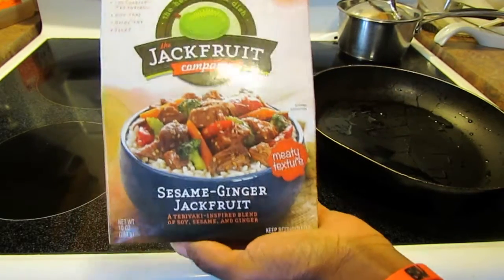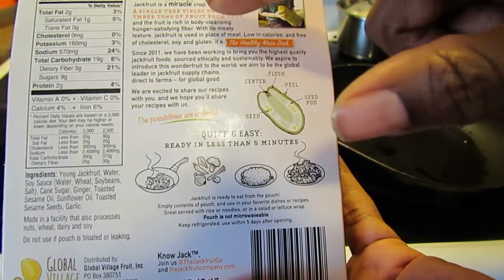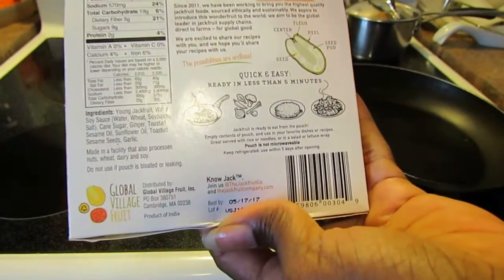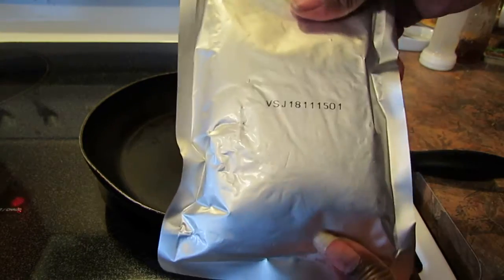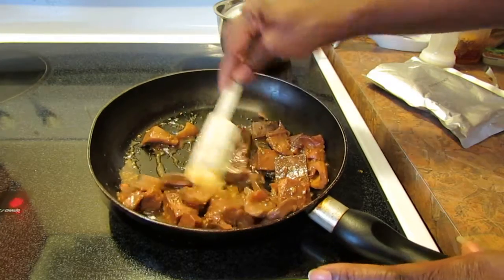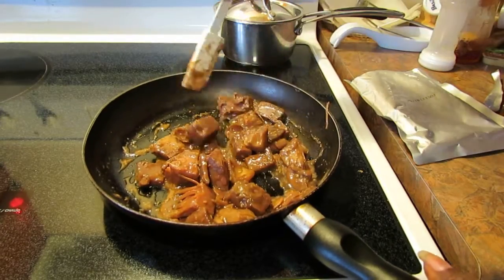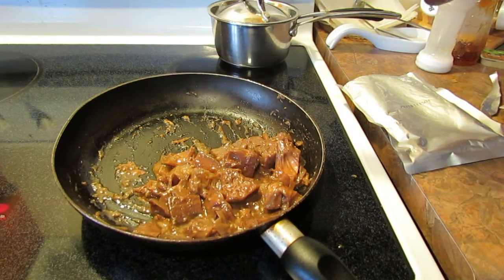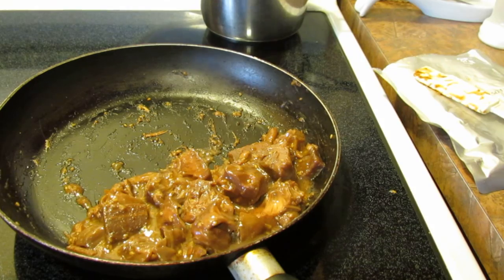Sesame Ginger Jackfruit (from The Jackfruit Company - vegan, meat alternative)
I've been hearing about jackfruit all over the place for months. It's the new hot thing in veganism, used as a meat replacement. It apparently makes a great vegan pulled pork substitute. Got this package in Buffalo for $5.49. This is the Sesame Ginger flavor. Here's my review!